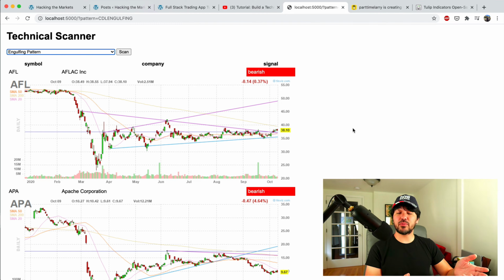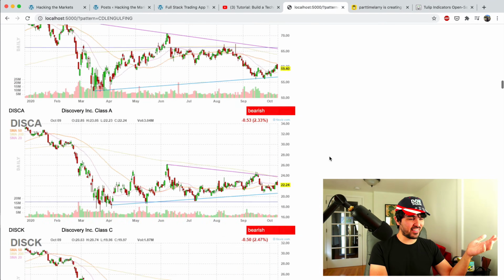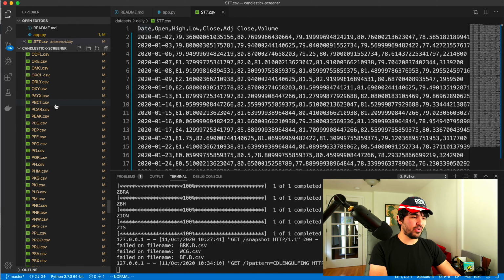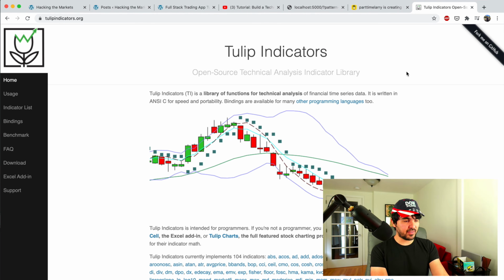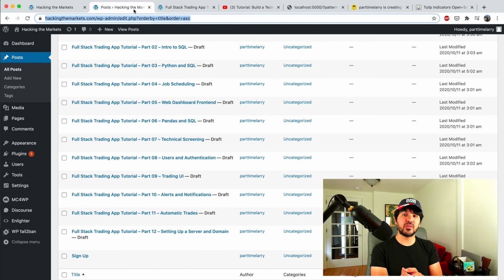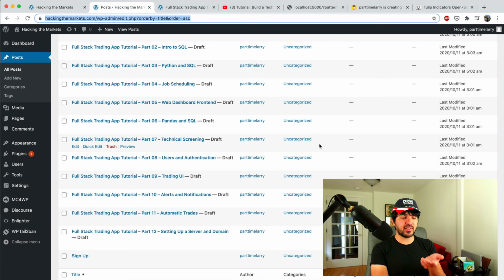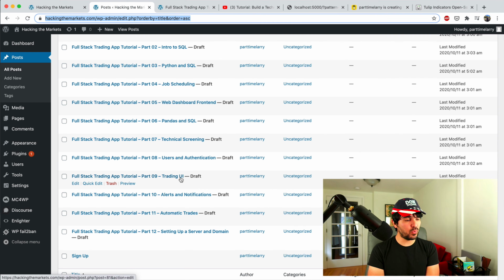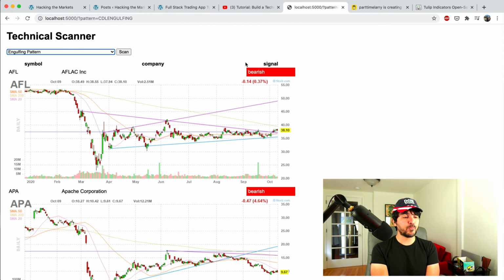Stock Trading App Tutorial [Part 00] - App Overview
In this video, I talk about what we are going to be building in the upcoming dozen or so videos.

I never ended up making a course, but if you would be interested in me developing one, drop your email